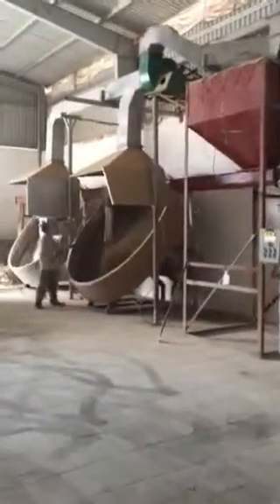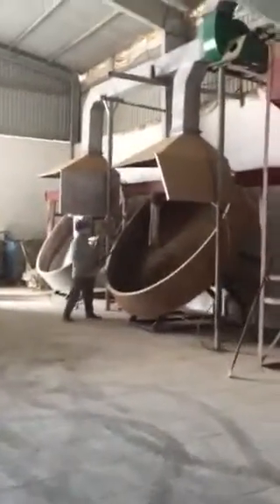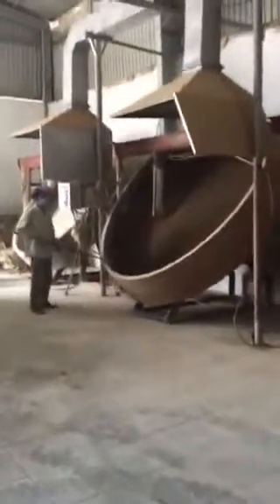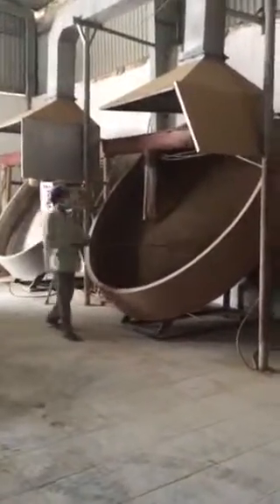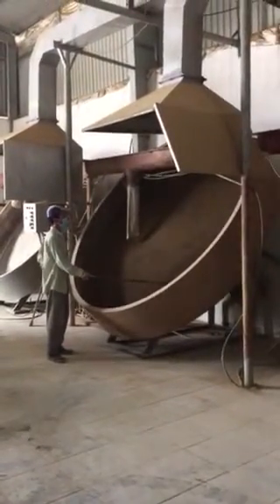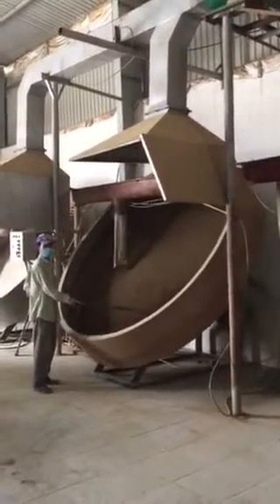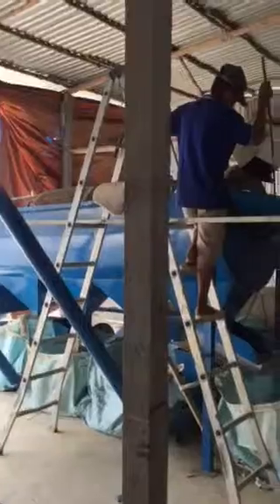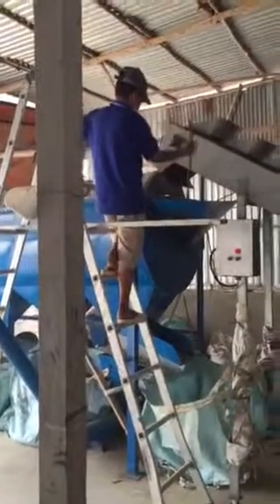DAE Minerals Factory Tour